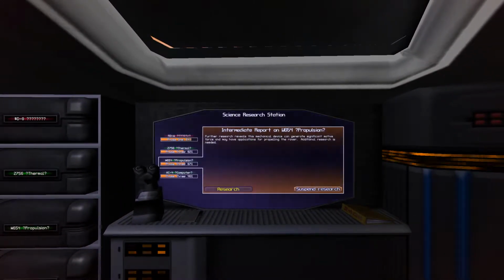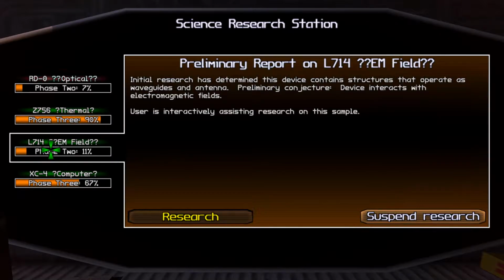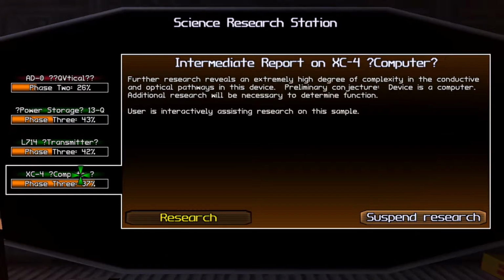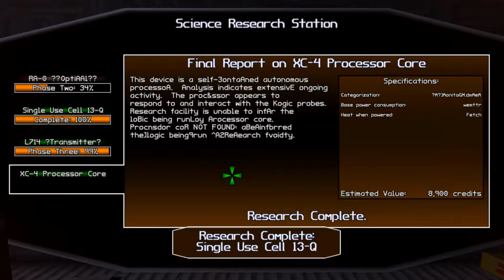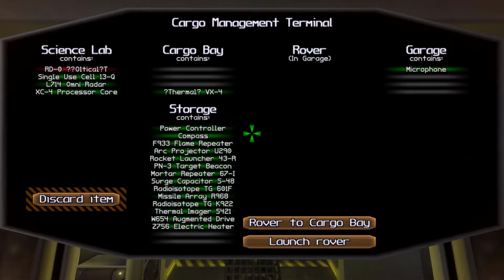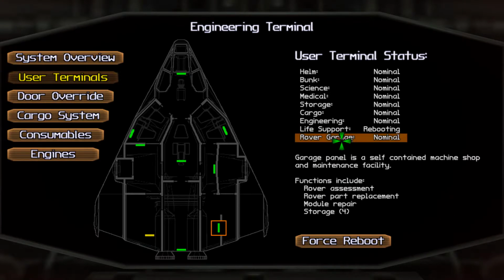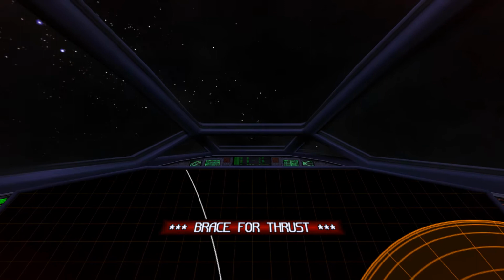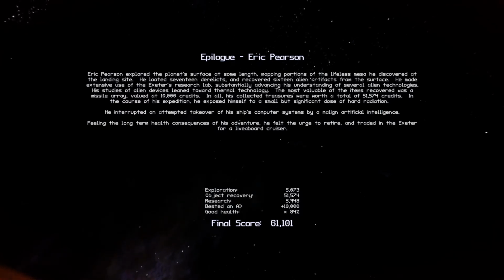SCAVENGER SV-4: THIRD Playthrough Part 4/4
The alien computer I brought aboard is now interfacing with my own ship's systems...and trying to take over!  Will I survive, or is resistance futile?  Watch and find out!